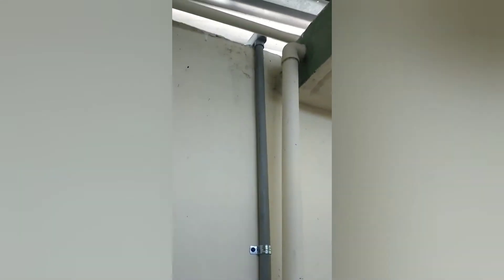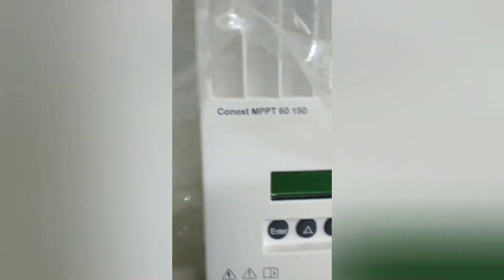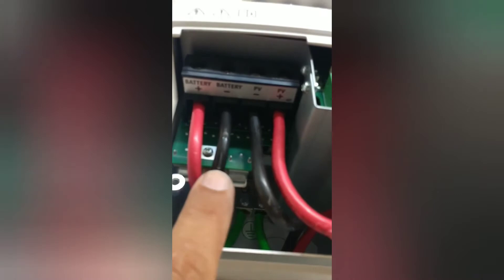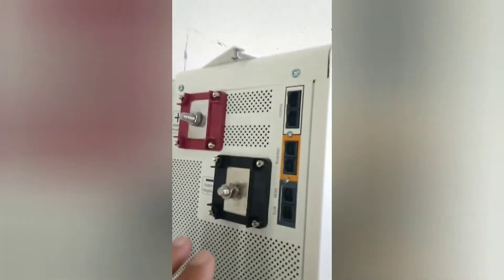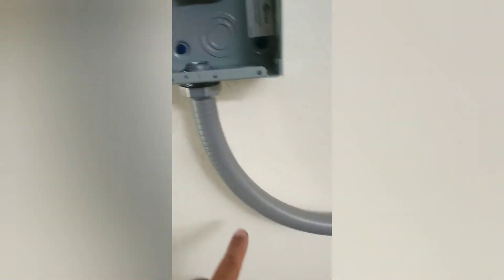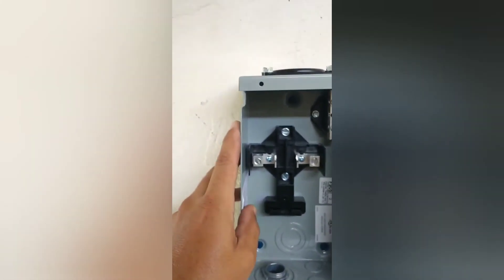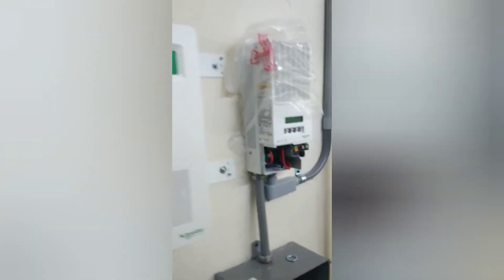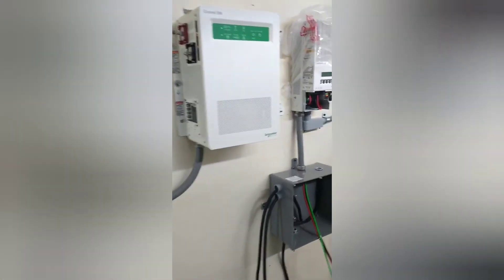DIY Backup Conext SW 4024 Inverter Charger Offgrid Installation (Spanish)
Conext SW es ​​un inversor híbrido que ofrece un nuevo valor y un nuevo precio a los instaladores y propietarios de sistemas de todo el mundo. Perfecto para aplicaciones fuera de la red, energía de respaldo y autoconsumo, es un sistema inversor híbrido de onda sinusoidal pura con frecuencias conmutables de 50/60 Hz, que proporciona energía para cada necesidad.
Mi gente buena , si crees que este canal te esta ayudando a aprender electricidad y tu corazon te impulsa y quieres hacer una pequeña  donacion aqui puedes hacerla :